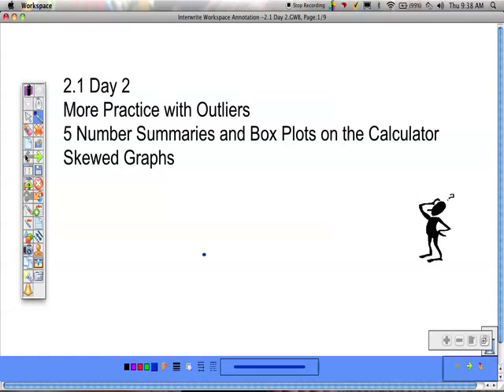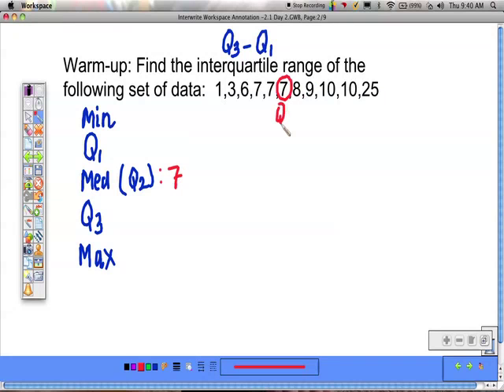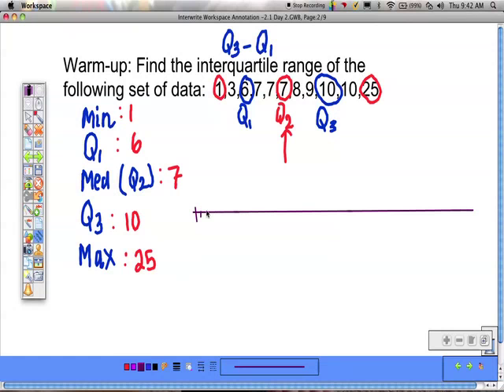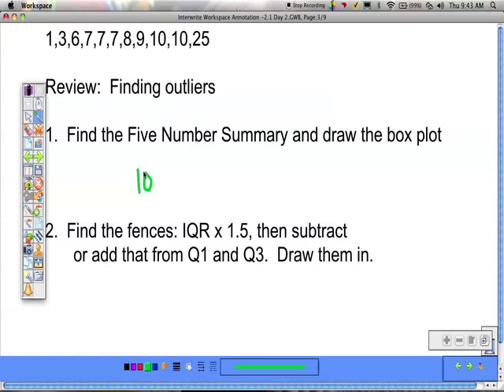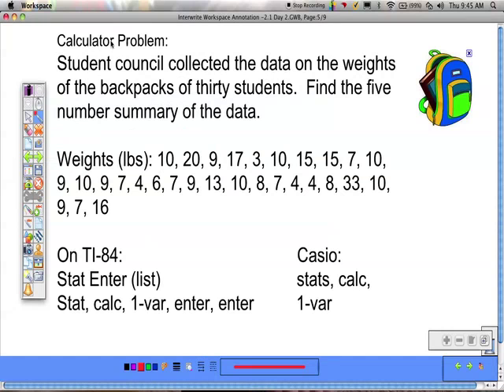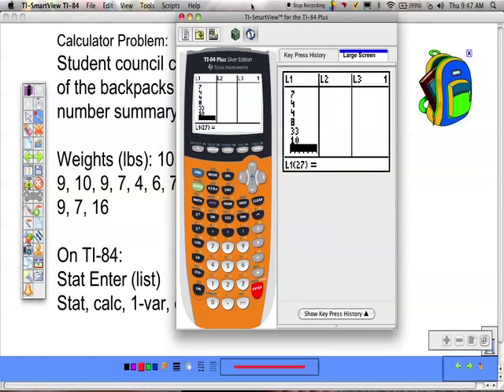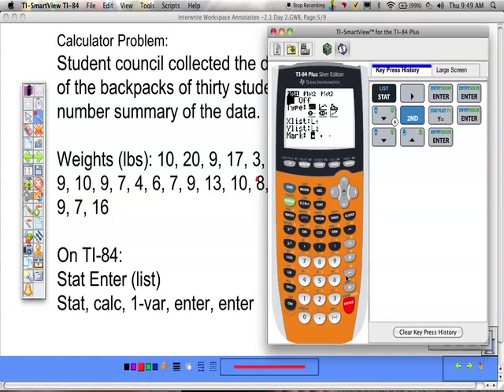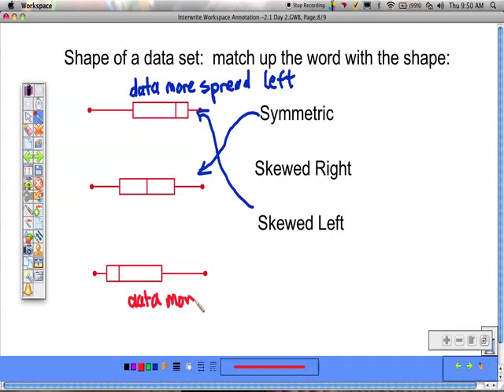2.1 Day 2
Box Plots and Five-Number Summaries